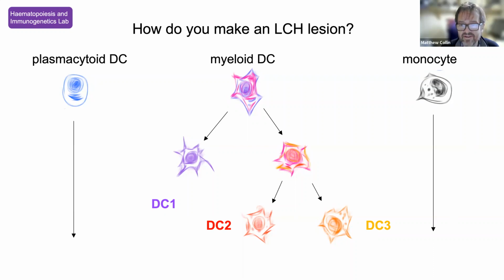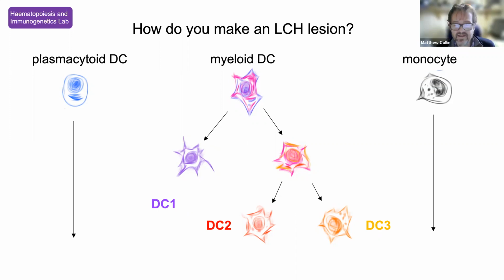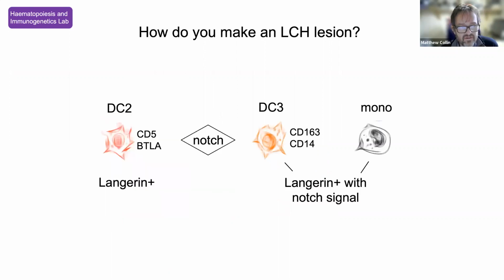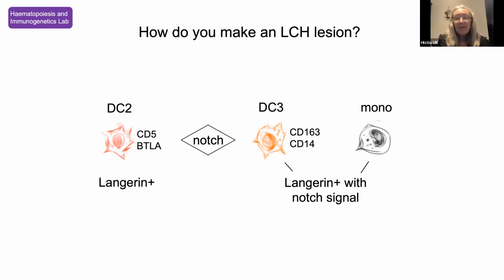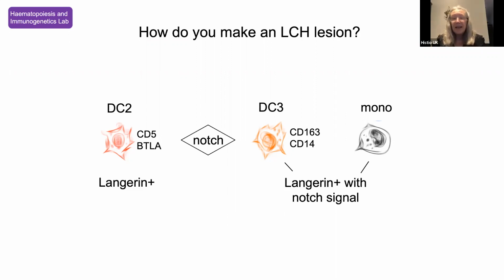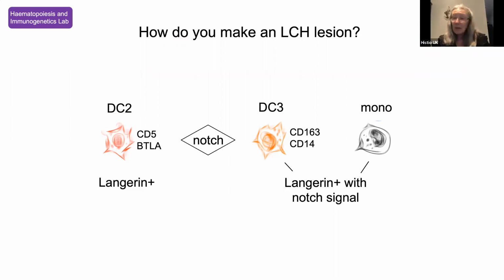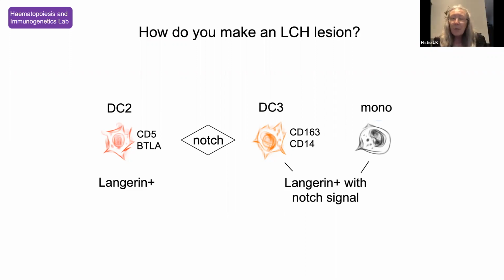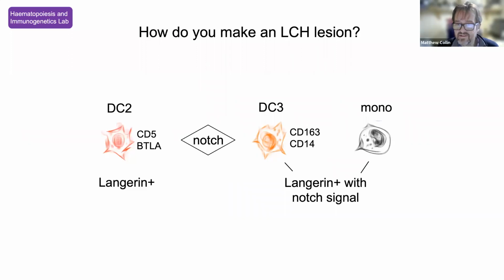Prof Matthew Collin Presentation on Research Dec 2022.